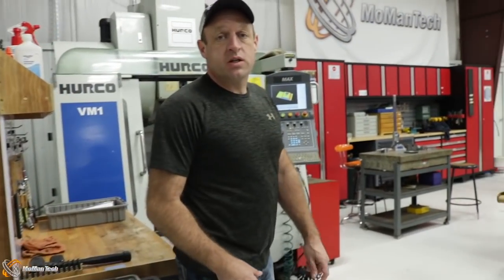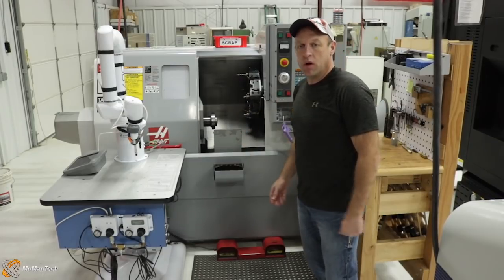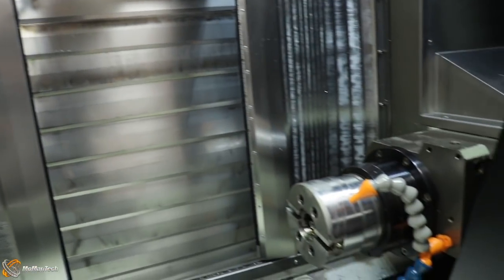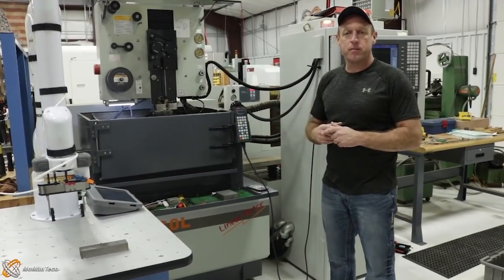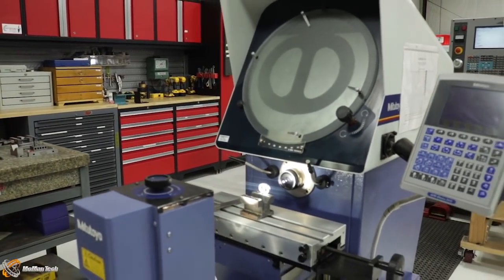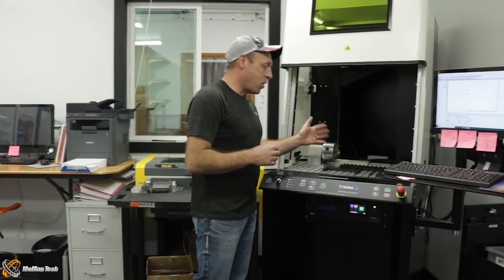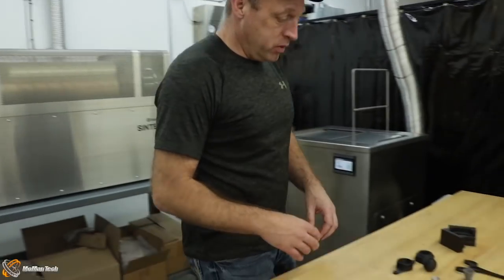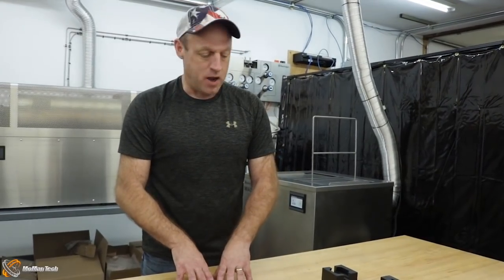Machine Shop Tours: MoManTech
Join us as we visit MoManTech, a full-service machine shop specializing in highly engineered and complex surgical devices.

Located in Sheridan, a small town in the Big Sky Country, MoManTech is an ISO 13485-certified precision machine shop that utilizes advanced CNC equipment - such as CNC mills, a turning center, Swiss-type lathes, a wire EDM unit, cobots, B-axis turn-mills - to produce complex medical parts for their customers.

In addition to their advanced machining capabilities, the shop has in-house secondary processes, such as laser etching and marking and ultrasonic cleaning, and two 3D printers primarily used to make prototypes and fixtures used in the shop.

Want to show off your shop and be featured in our Machine Shop Tour series?